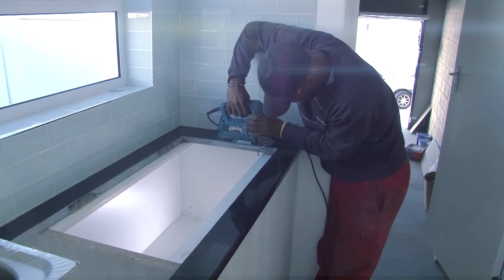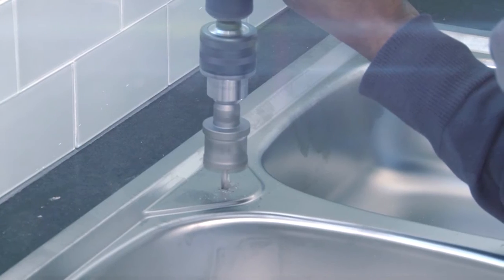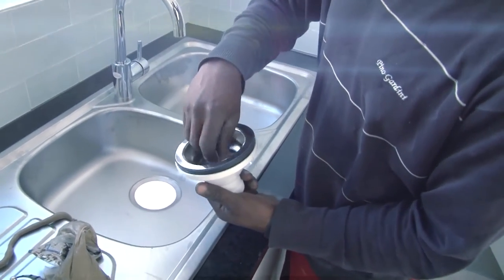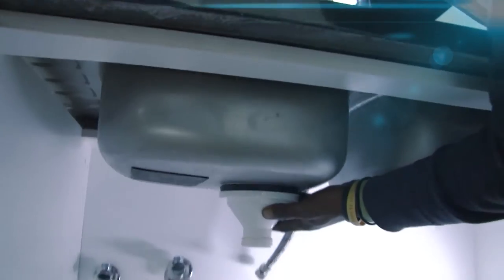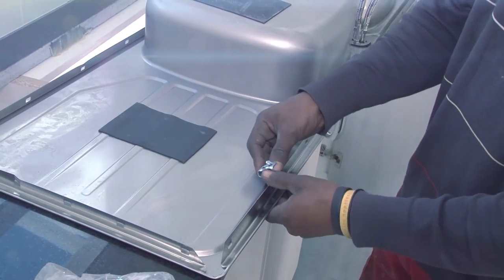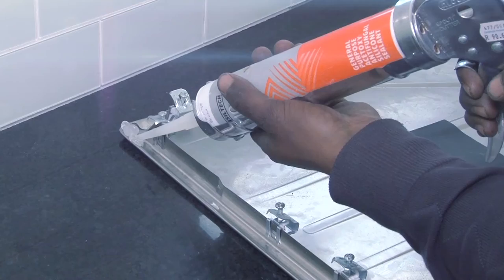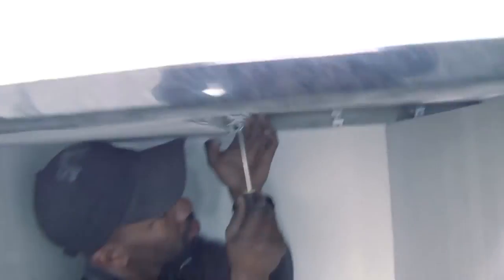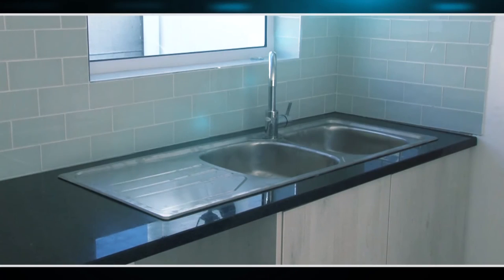Install a Kitchen Sink - easy method.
Install a Kitchen Sink - easy method is a video with super tips that shows the ways that professionals install a kitchen sink.
Before I made this video I would never have considered doing the job myself, I thought it was too complicated and difficult. After making the video I have realized that I can do it. It's simple and easy and I can save a lot of cash doing it myself.
Go for it! You can do it! Best of wishes.

My equipment:
Camera:     Panasonic GH 5
                    GoPro 5
                    Sony NX5
Edit:            Premiere Pro
                    Final Cut
                    My library (all music made by me)
Gimbal:      Ronin
Mics:          Sony lapel mics
                   Camera mics